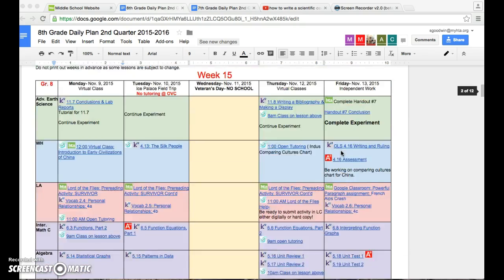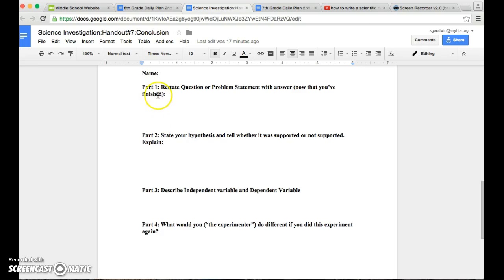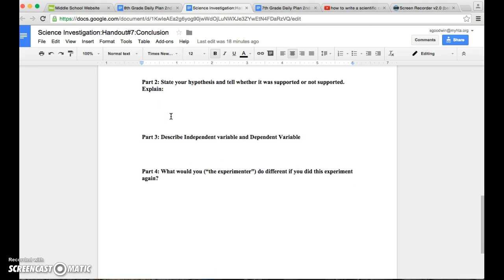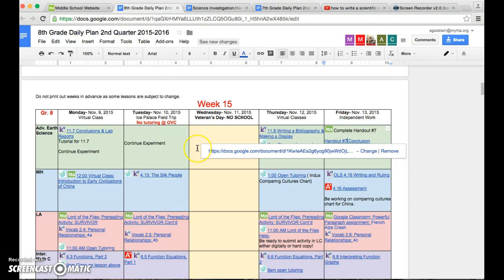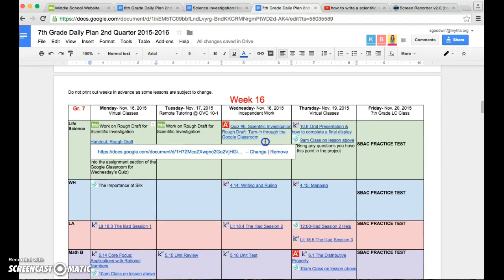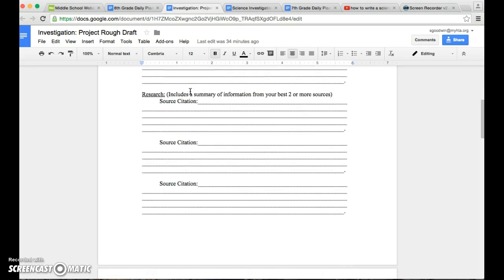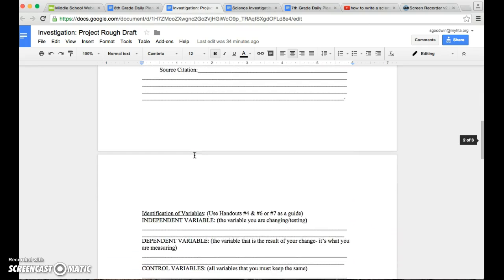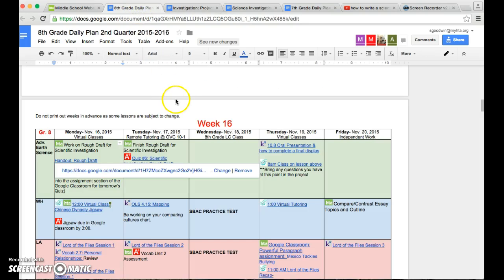Reporting Conclusions and Rough Draft Overview